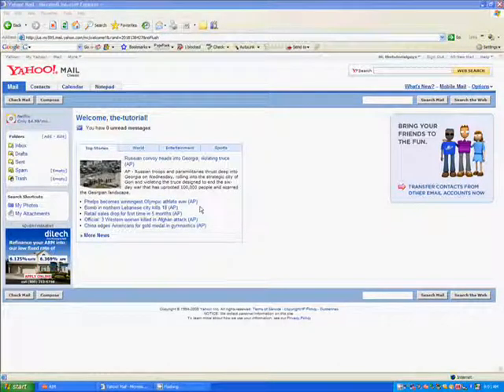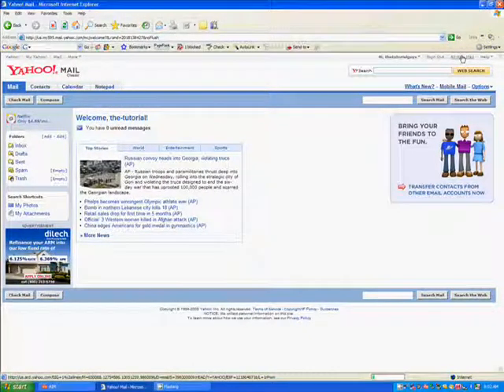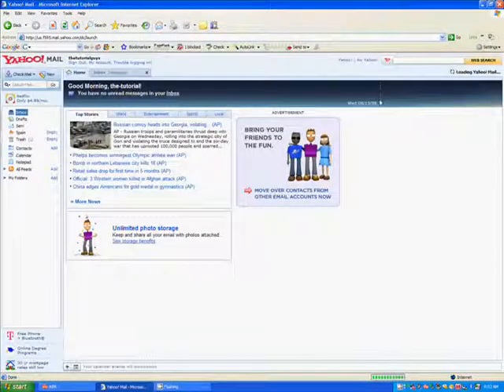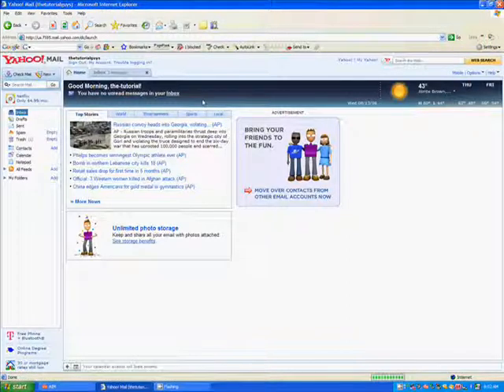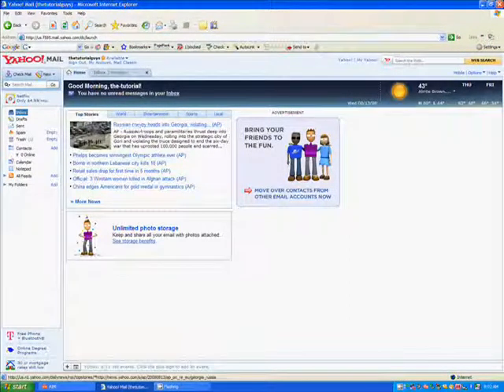All New Yahoo Mail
this tutorial teaches you how to get the new version of yahoo mail.